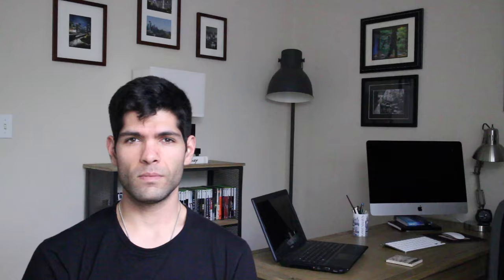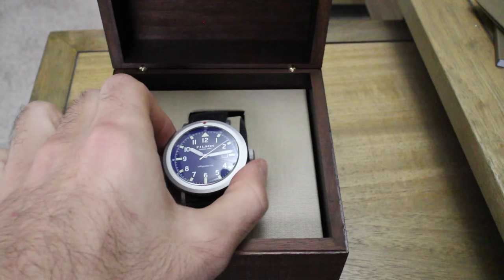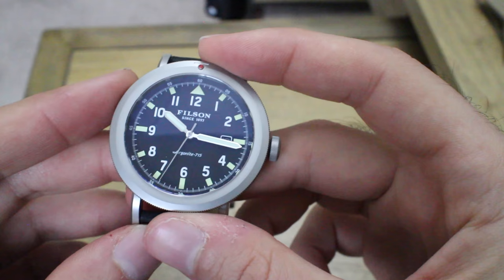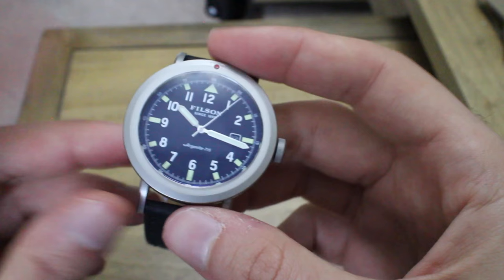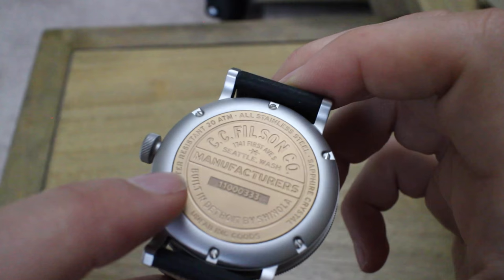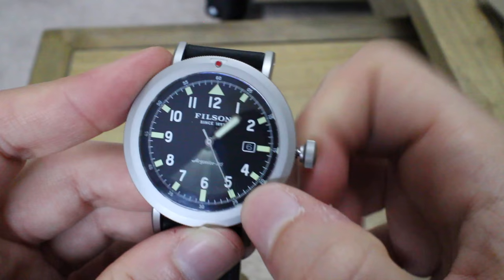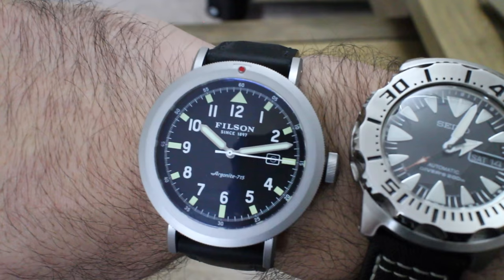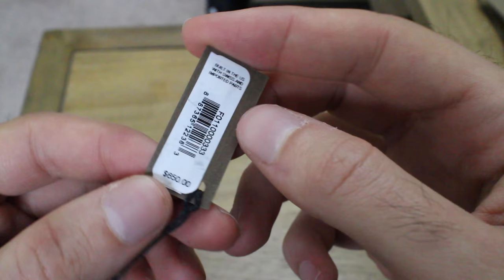OVERPRICED? The Filson Scout Review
This review is about the Filson Scout. A watch from a Seattle brand, born in Detroit and owned by the founder of Fossil. How much would you pay for it? Would you buy one?